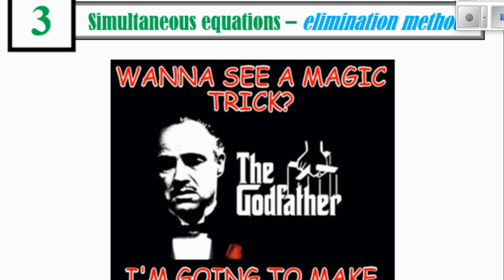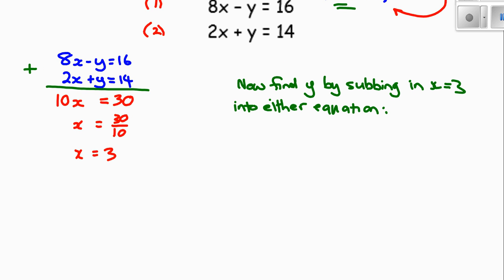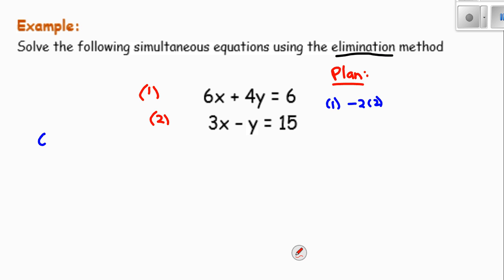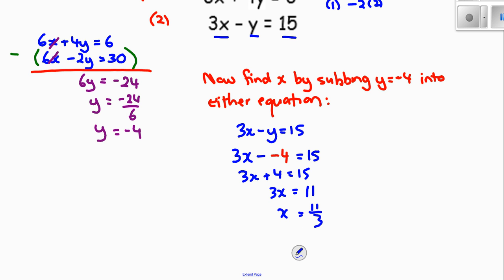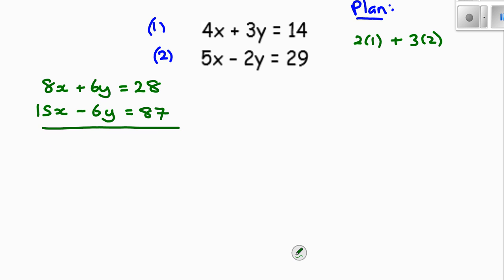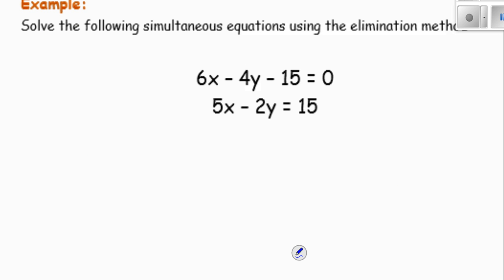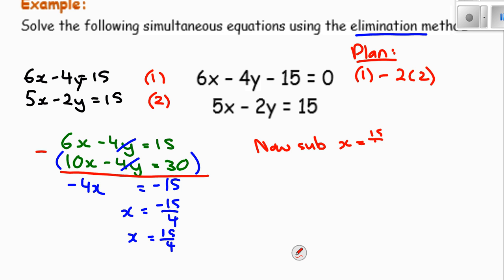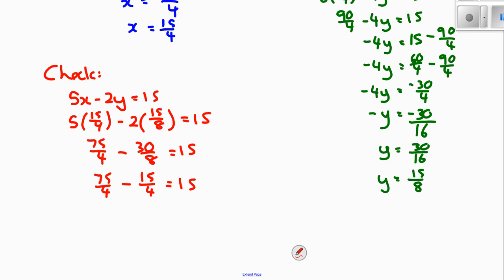Simultaneous Equations elimination method